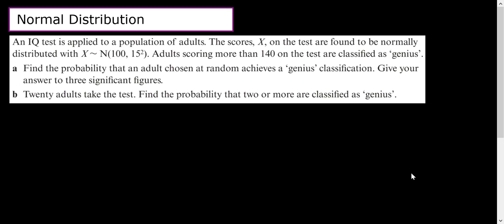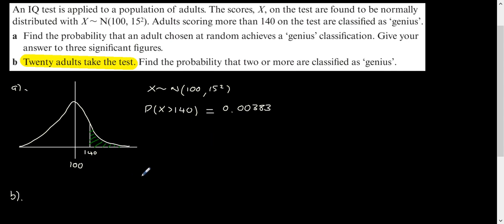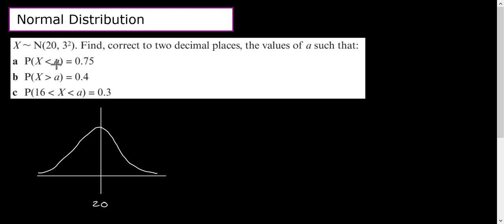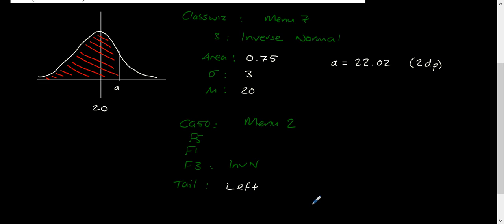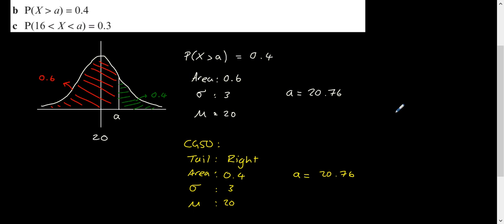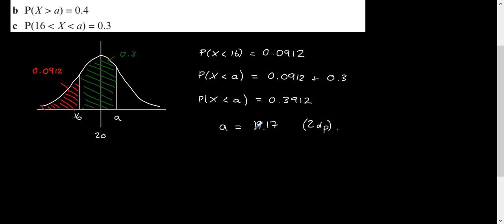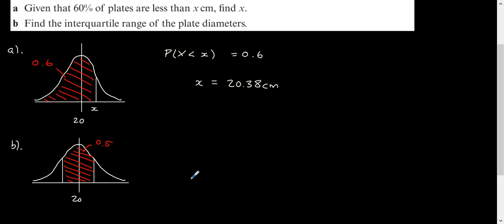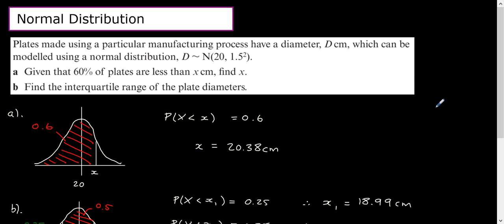Normal Distribution 2 Inverse Normal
Using the inverse normal function.